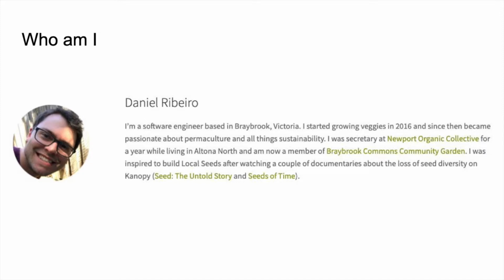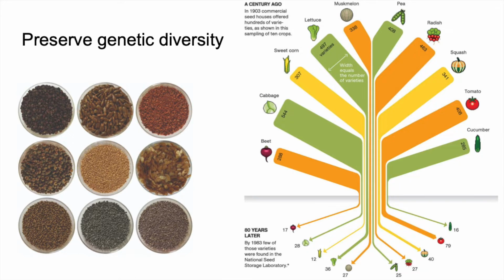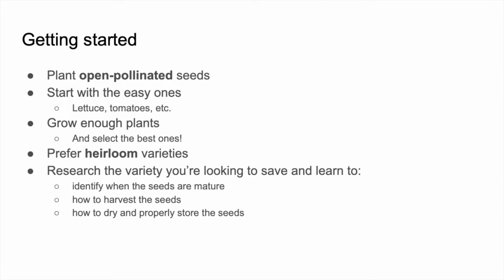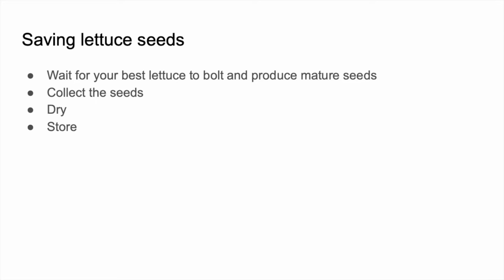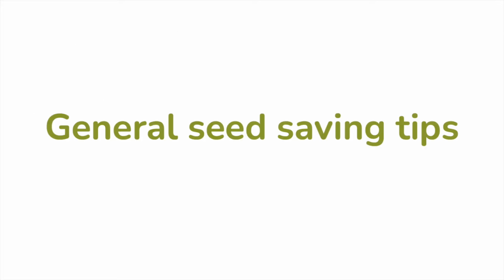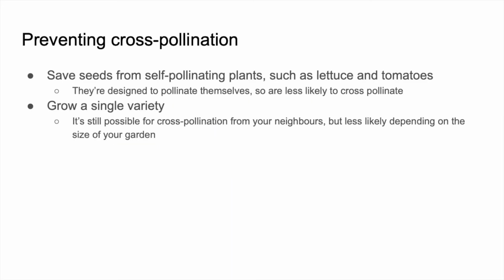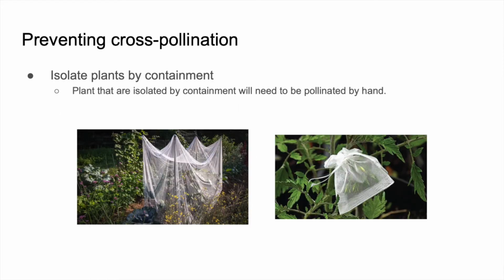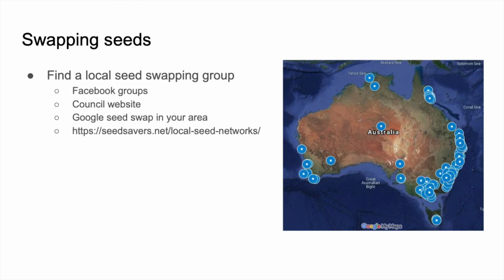Seed Saving Workshop presented by Local Seeds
This was a recording of an online workshop run by online seed marketplace Local Seeds as part of the 2021 Urban Agriculture Forum.

In this online workshop run we will teach you how to get started saving seeds from open-pollinated plants. We'll cover the most common methods of collecting, drying and storing seeds as well as tips on how to avoid cross-pollination.

* Why save seeds?
* How to get started
* Saving seeds from lettuce
* Saving seeds from tomatoes
* Preventing cross-pollination
* Swapping seeds